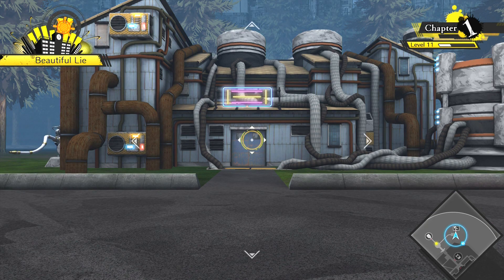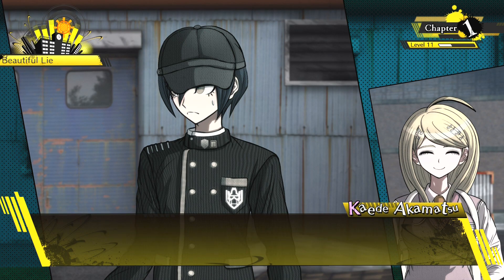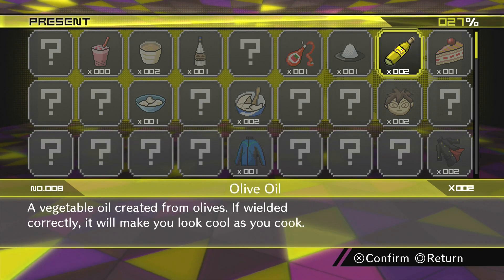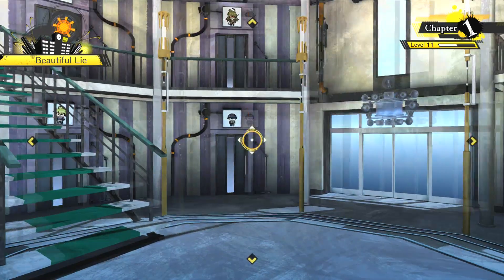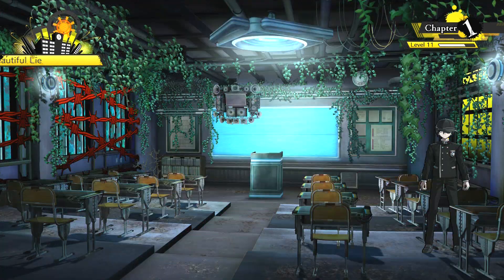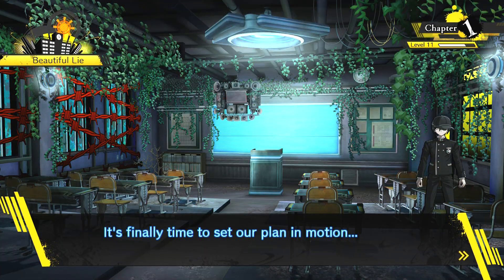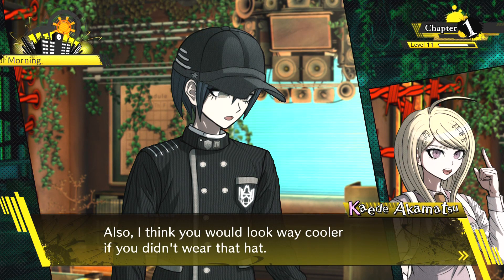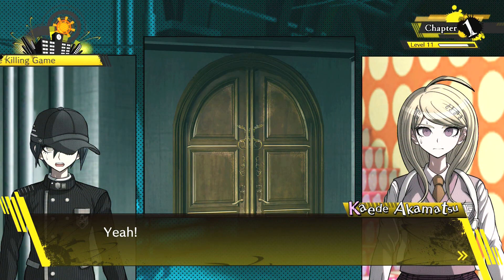Let's Play Danganronpa V3! Episode 8 - Kaede Prepares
Hey peoples, today we need to prepare for the inevitable! Grab those cameras and let's get moving!